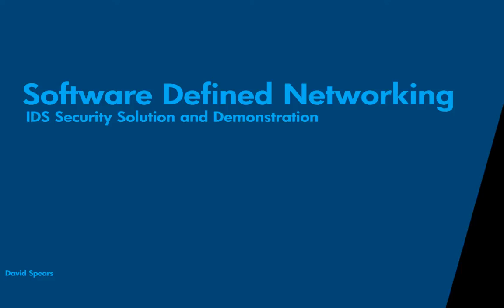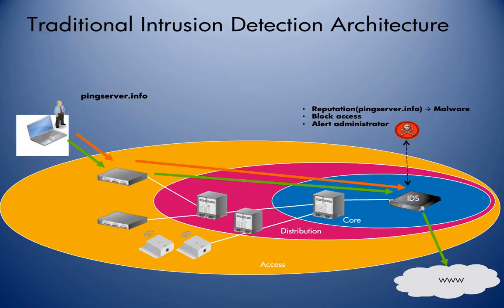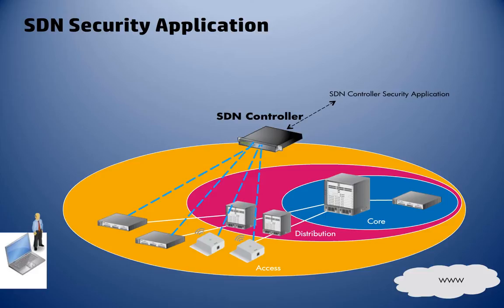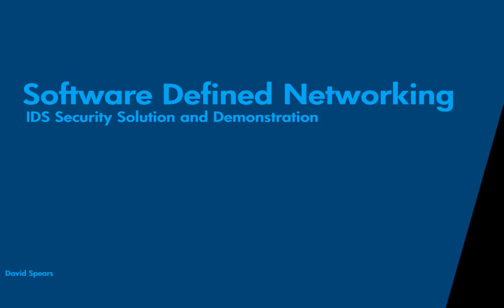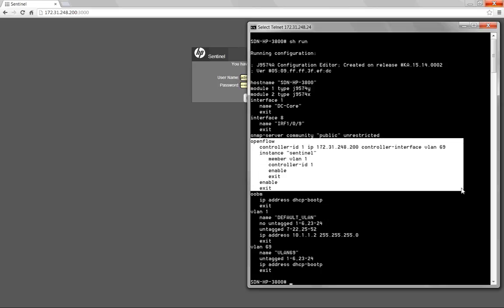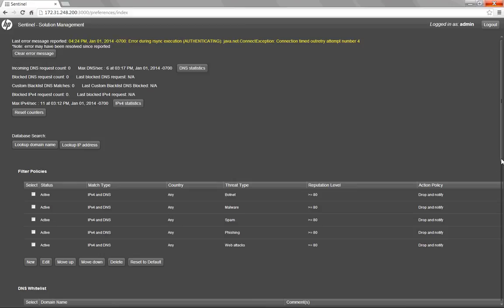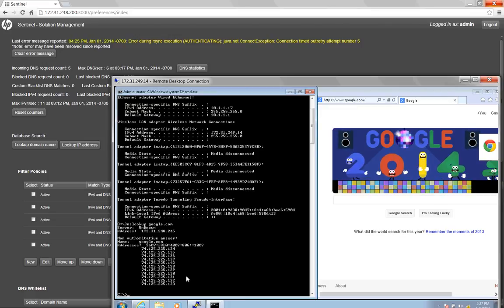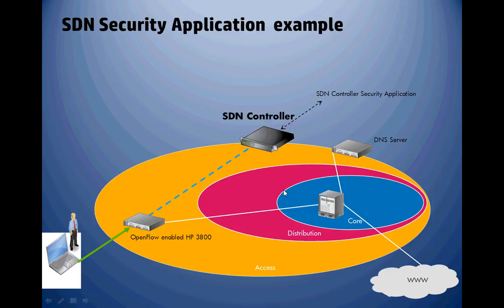SDN Security Application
This is a Software Defined Networking -SDN video that shows how SDN can be leveraged to improve traditional IDS solutions.  There is also a SDN demo on HP hardware at the end.